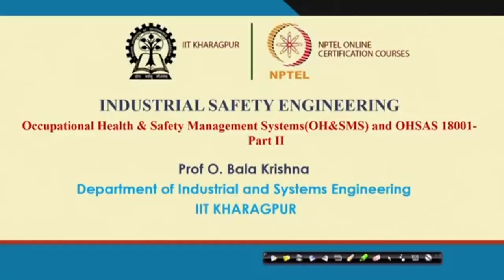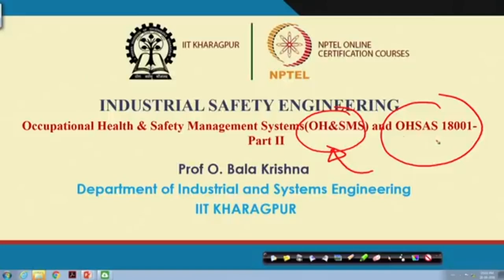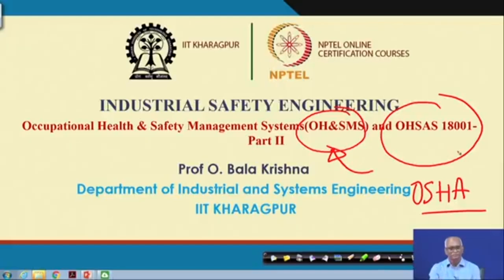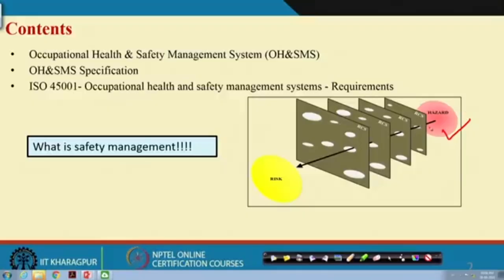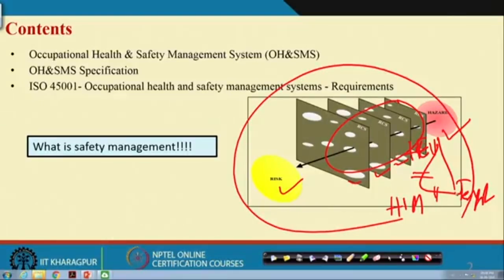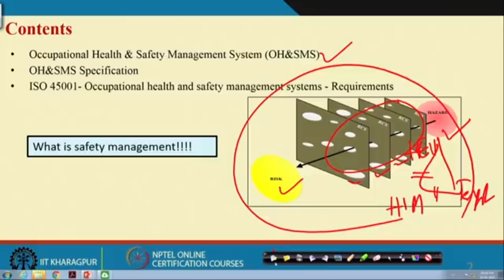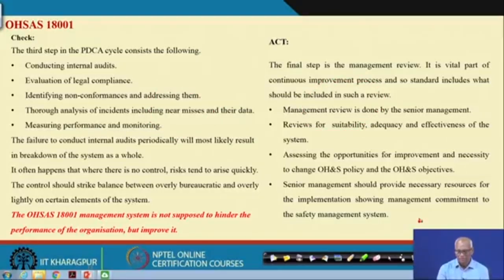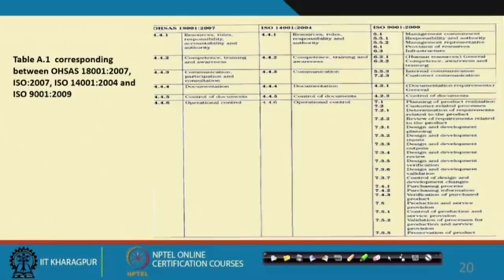Lecture 52 :Occupational Health & Safety Management Systems(OH&SMS) and OHSAS 18001-Part II